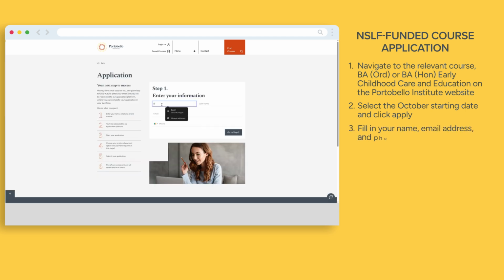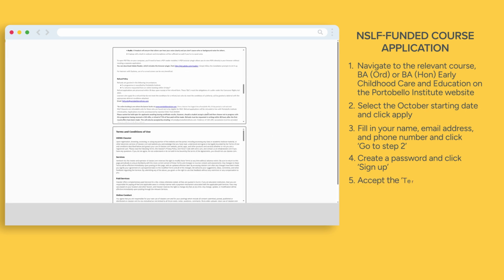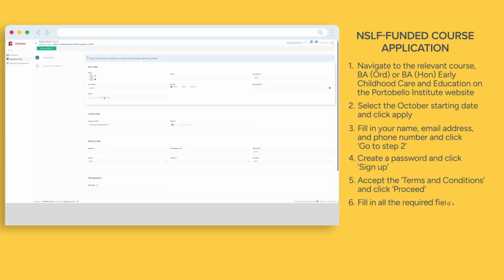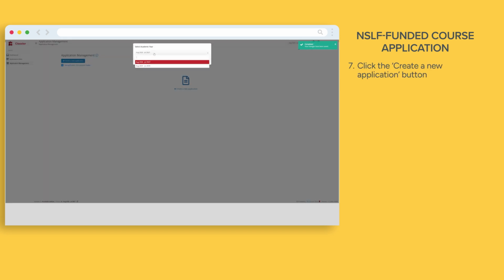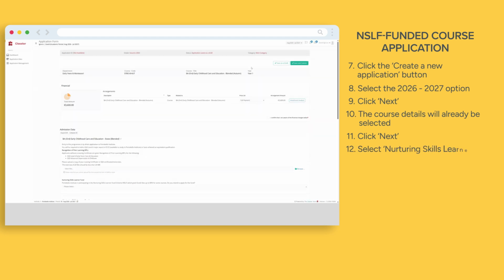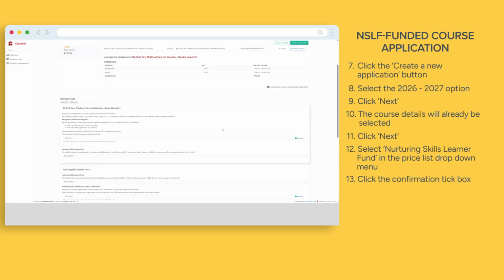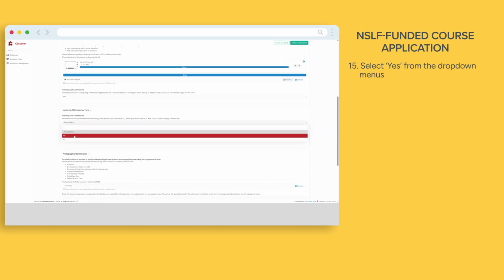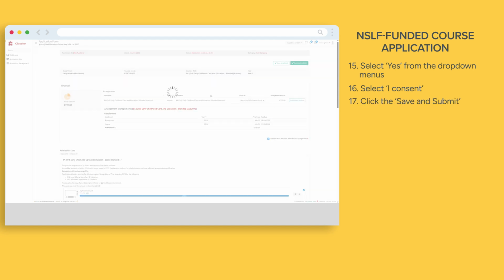How to Apply for NSLF-funded Courses at Portobello Institute as a First-time Applicant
If you have never applied to any course at Portobello Institute before, follow the step by step guidance in this video to apply for the NSLF-funded BA (Ord) Early Childhood Care and Education (2-year, level 7) or BA (Hons) Early Childhood Care and Education (3-year, level 8) degrees on our